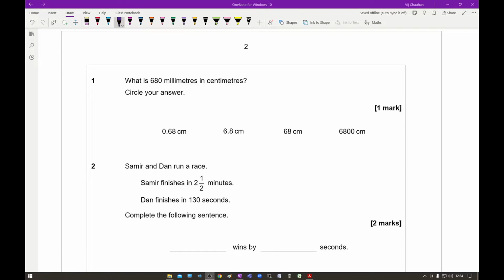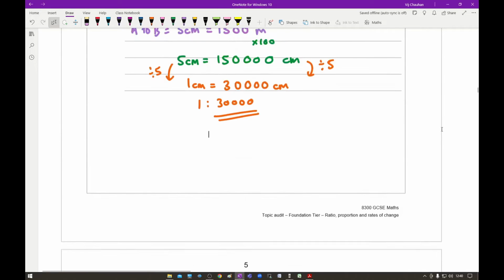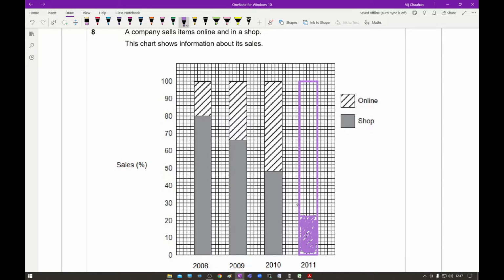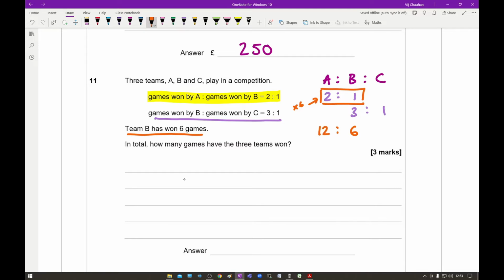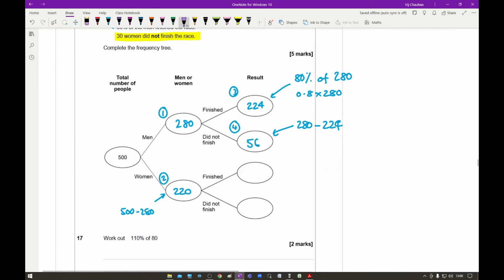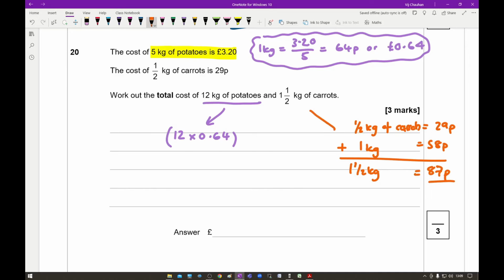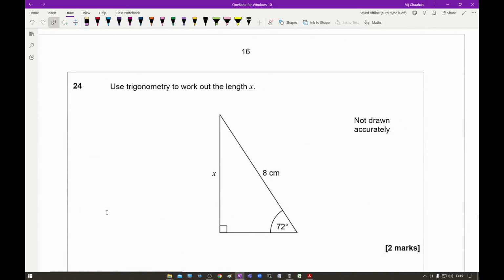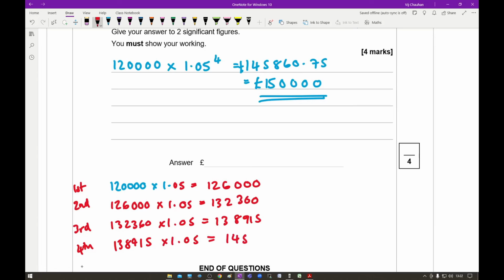GCSE Maths Revision: Ratio, Proportion & Rate of Change Audit [Foundation]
Covers a range of past exam questions covering the ratio, proportion and rate of change section on foundation tier

Question Breakdown:

1) Length Conversion
2) Time Conversion
3) Mass Conversion
4) Speed
5) Density
6) Scale Drawing
7) Proportion
8) Writing Ratios
9) Ratio Simplifying
10) Sharing Ratio
11) Combining Ratios
12) Money
13) Ratio 1:n
14) Fractions to Ratio
15) Percentages
16) Frequency Trees (FDP)
17) Increase Percentages
18) Fractions/Percentages of Amounts
19) Reverse Percentages
20) Fractions/Proportion
21) Speed
22) Density
23) Enlargement/Similar Shapes
24) Trigonometry
25) Direct/Indirect Proportion
26) Distance Time Graphs
27) Compound Interest